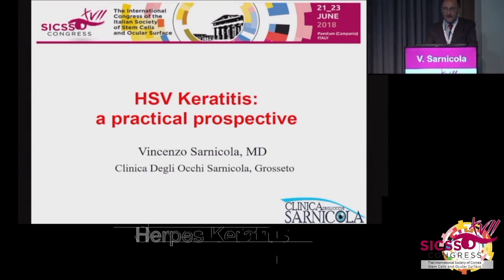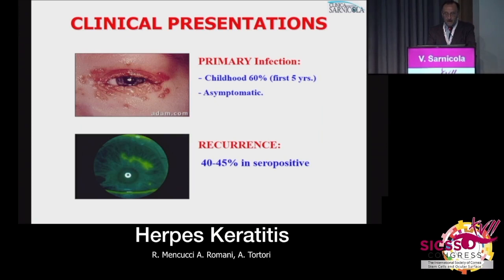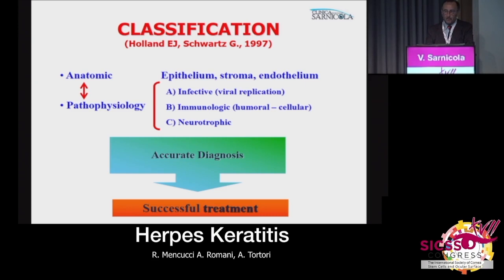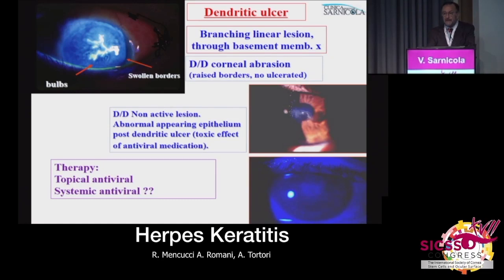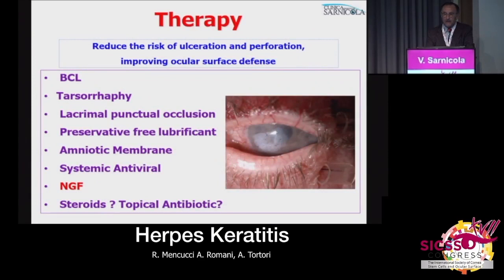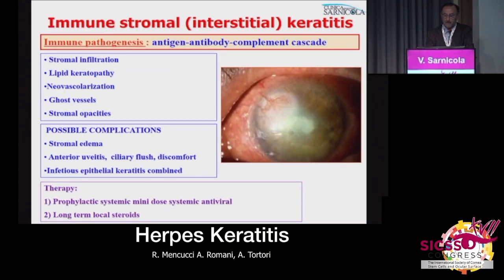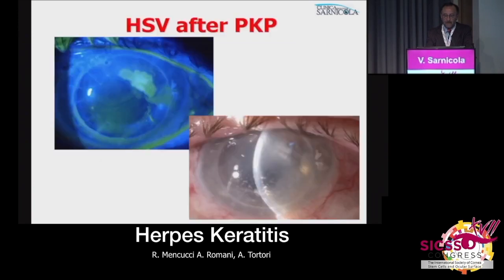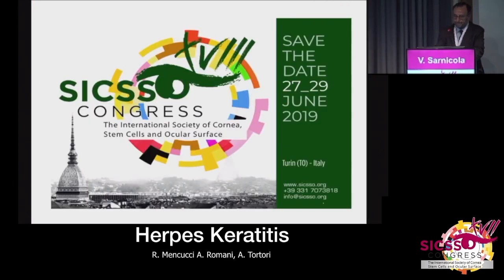21 02 01 Sarnicola ENG